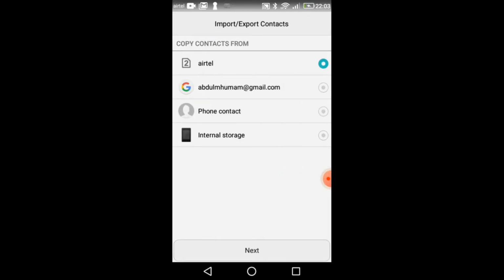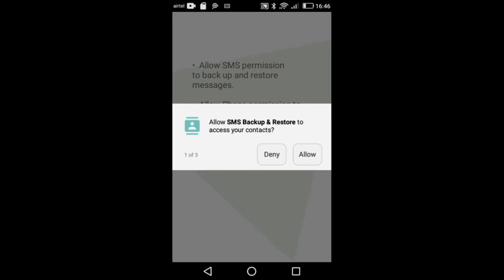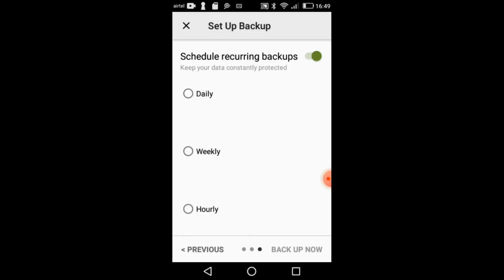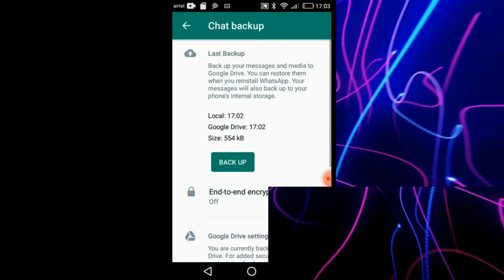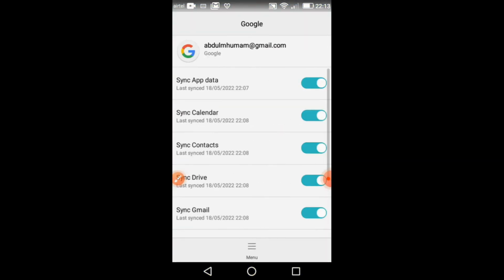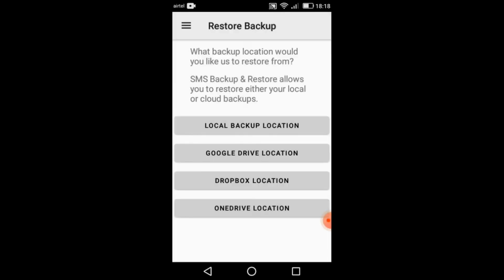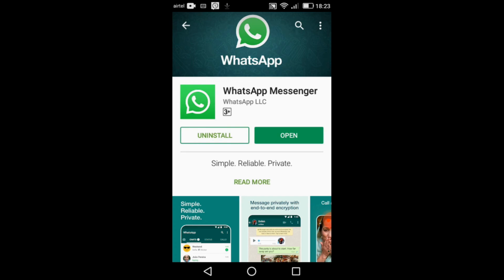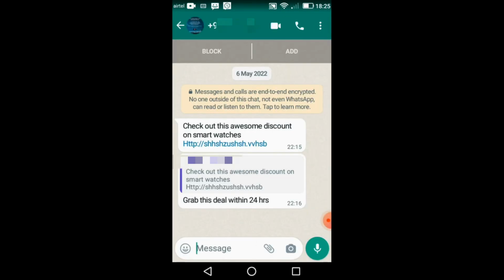Factory Reset Your Android Smartphone Without Losing Data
You will learn how to reset your android smartphone without losing your essential data.

Time-Stamps 🎥
00:00 Intro
00:38 Backing-Up Contacts
01:57 Backing-Up SMS & Call Logs
05:53 Backing-Up Whatsapp Chats & Media
07:25 Backing-Up Files & Folders
08:42 After Factory Reset
08:49 Restoring Contacts
09:53 Restoring SMS & Call Logs
12:36 Restoring WhatsApp Chats and Media

Please type in what video you want next in the suggestion form , I will try my level best to Upload it As soon as Possible